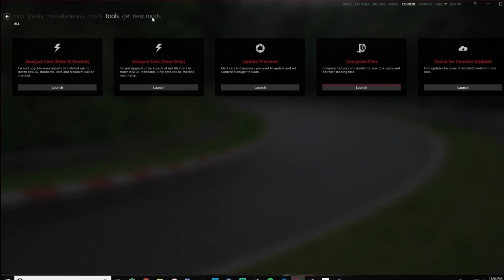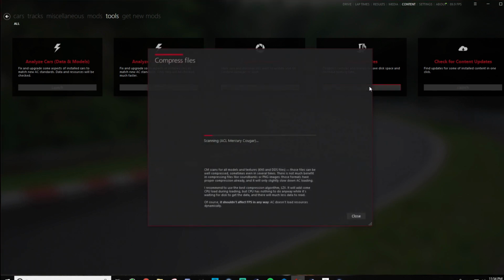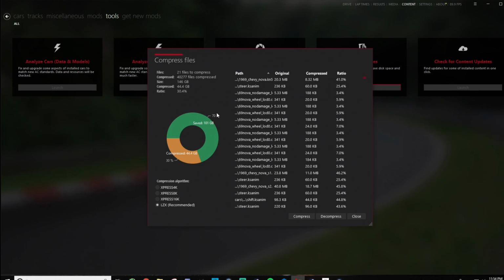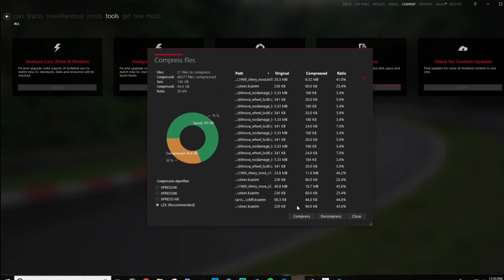How to save HD space, Content Manager compression tutorial - 100GB!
a quick way to cut down your AC size by approximately 66%!
Fanatec CSL pedal give away!!!  guess my vintage track car.

Game PC:
i9900k
RTX 2080 MSI ventus OC
MSI MEG z390 ace MOBO
16 GB g Skill ram @4433 mhZ @ 19 CL

Media PC:
i8700
GTX 1070
16gb 2666 mhz ram

VR:
oculus rift

Input devices:
Fanatec DD1 wheel base
Fanatec Formula Carbon rim
Fanatec P1 rim
Fanatec V3i pedals
Fanatec V1.5 shifter
Fanatec V1.5 handbrake
4 Play Racing Heavy Duty Rig